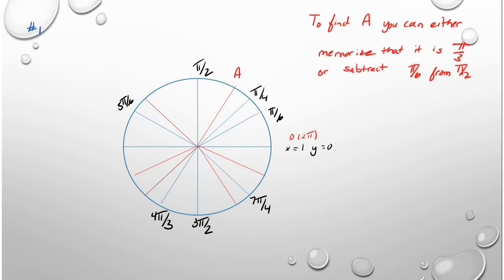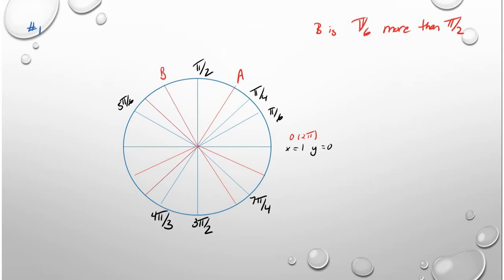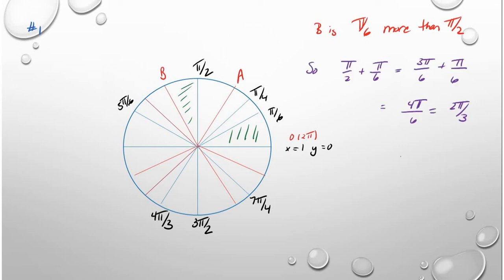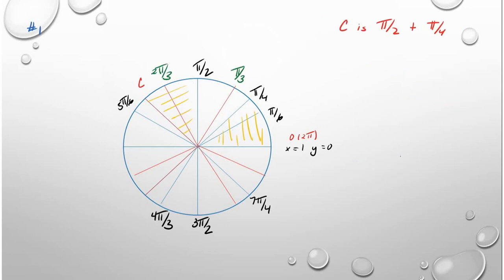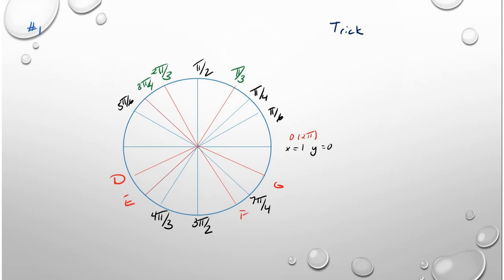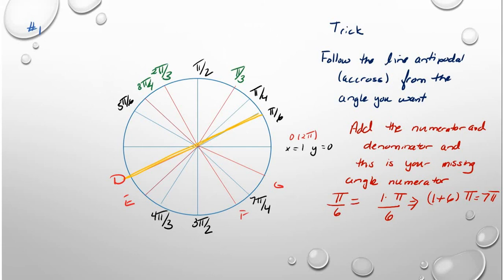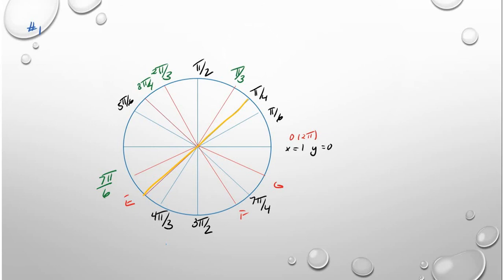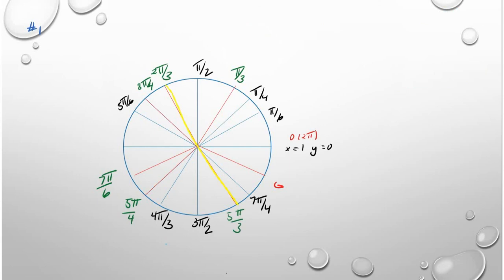Problem 1 From 9 3